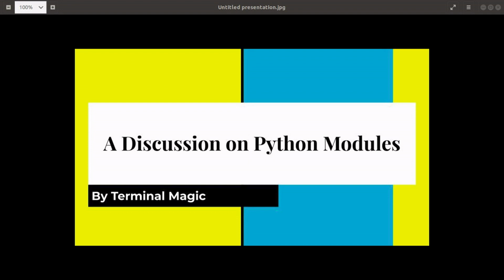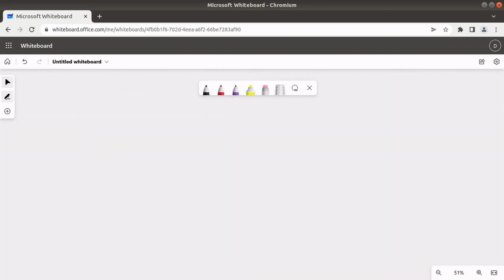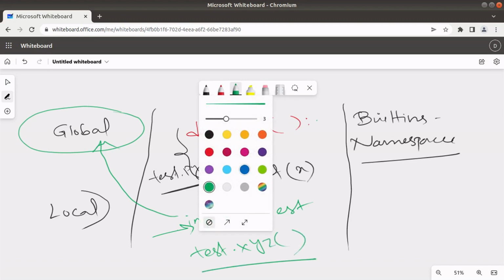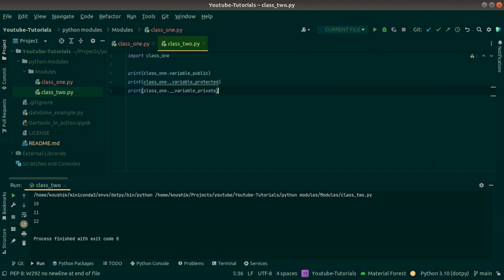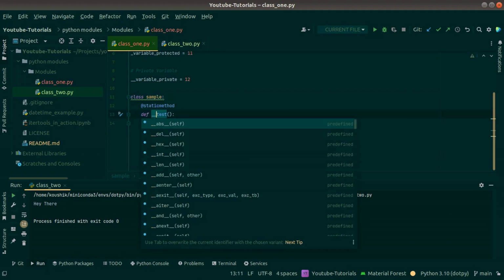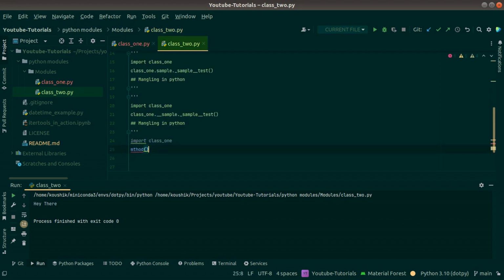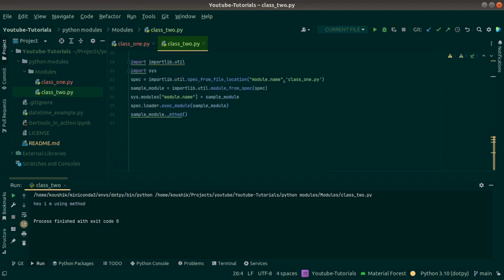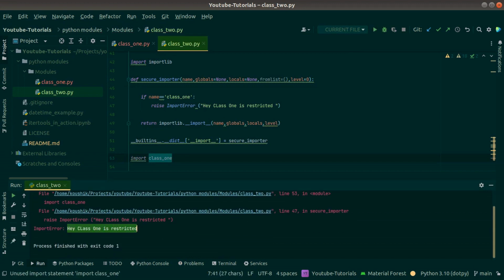Python Modules: Everything You Need to Know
In this video, we'll look at Python modules – what they are, how they work, and some examples.

This video is a great starting point if you're new to modules. By the end, you'll have a good understanding of what modules are and how they work. Along the way, we'll discuss some advanced uses for modules and provide a few examples, regarding namespace, and module import restriction.

I hope , you guys will enjoy the session.

Tutorial Medium - English